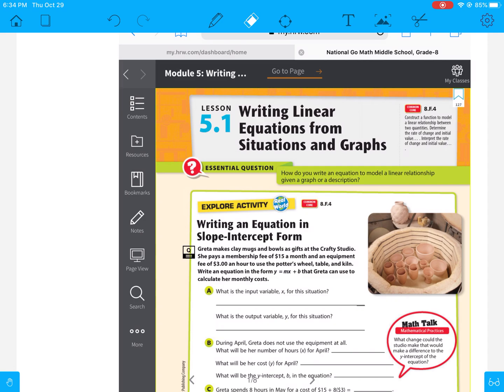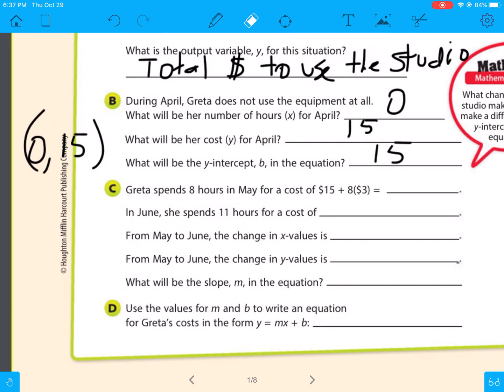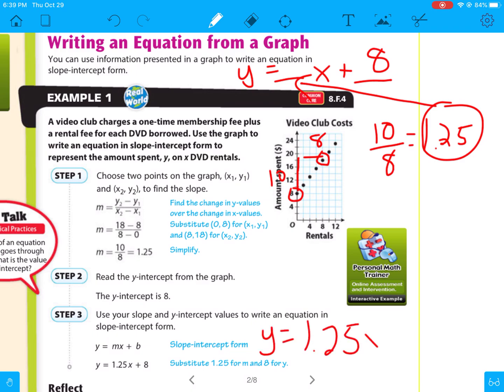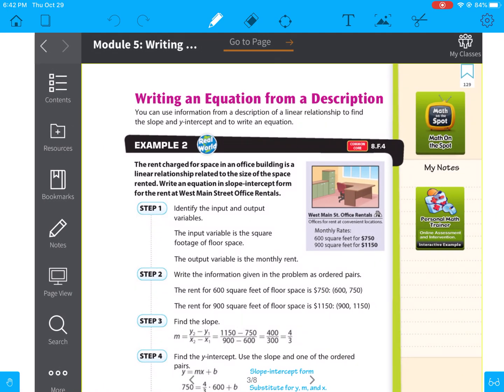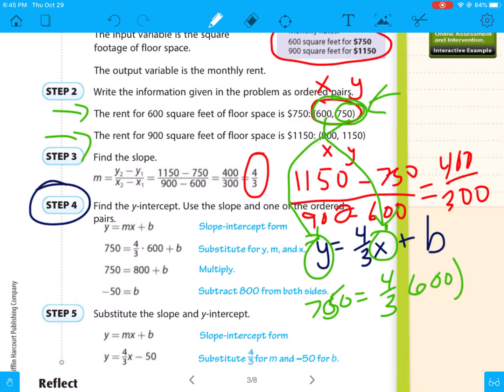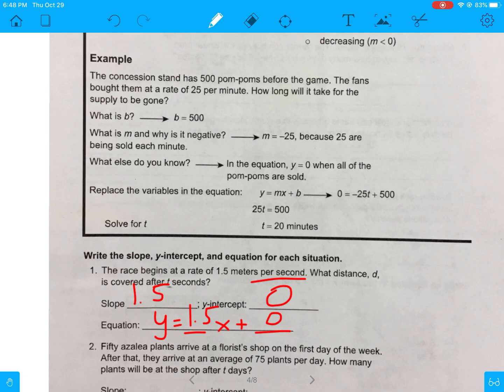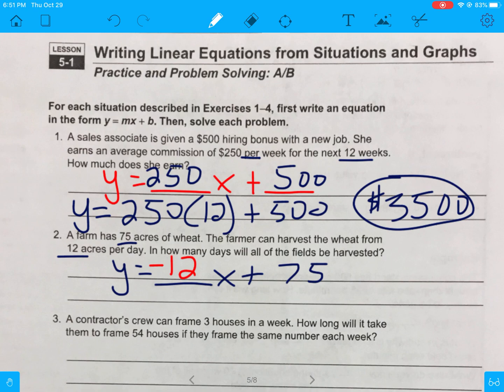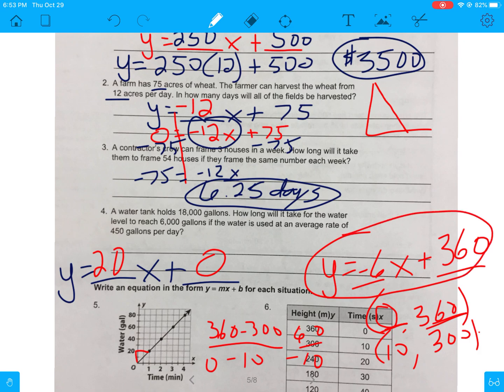Pre-Algebra 5.1 Writing Linear Equations From Situations and Graphs